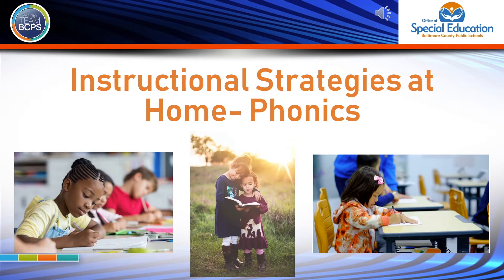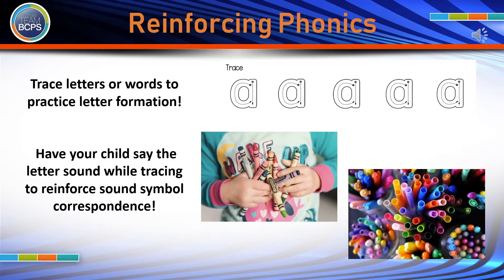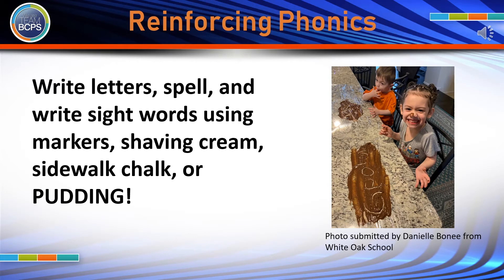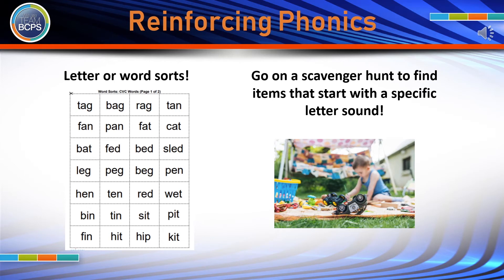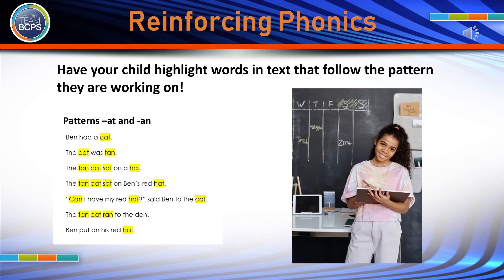OSE Instructional Strategies at Home - Phonics